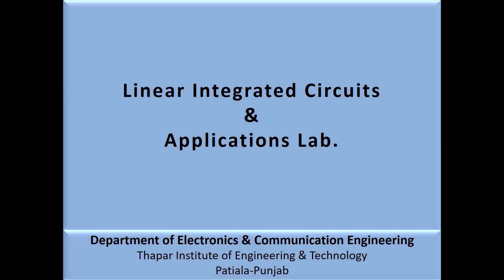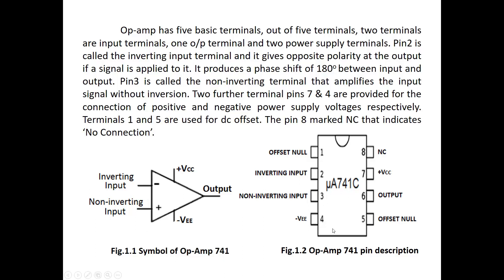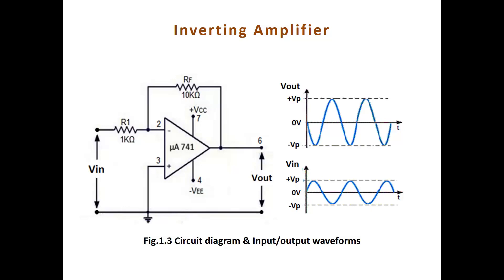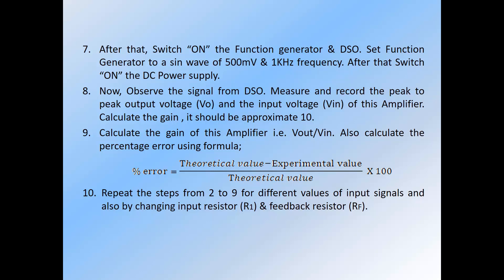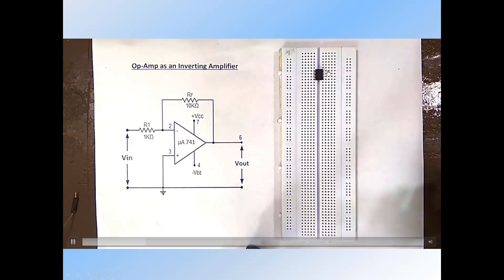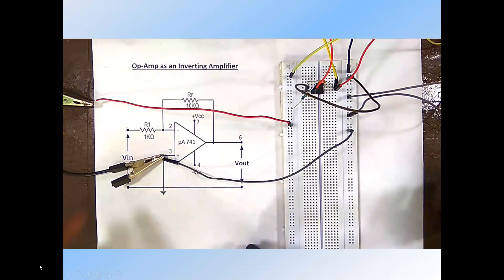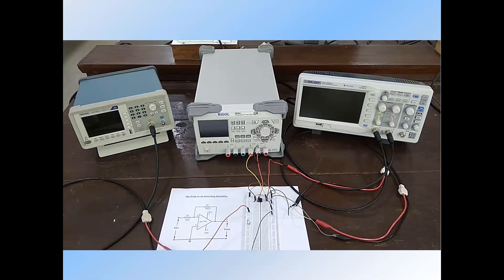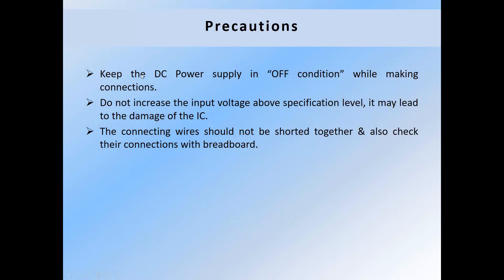Operational Amplifier IC741 as Inverting Amplifier